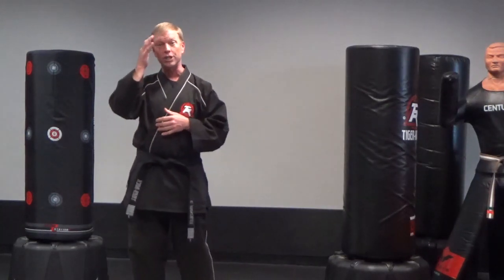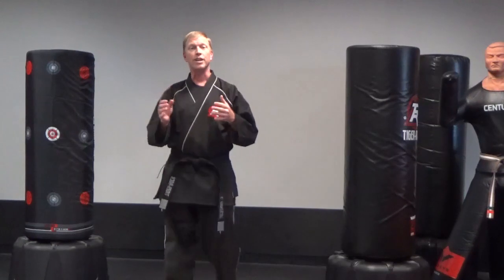Competition Online Lesson #6